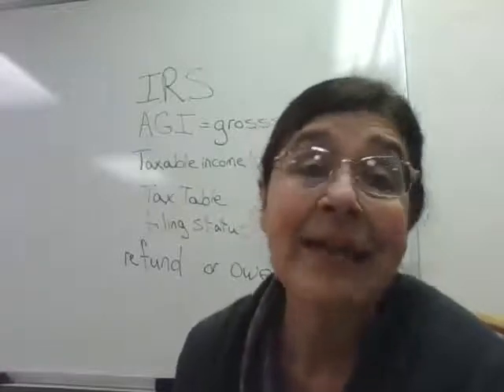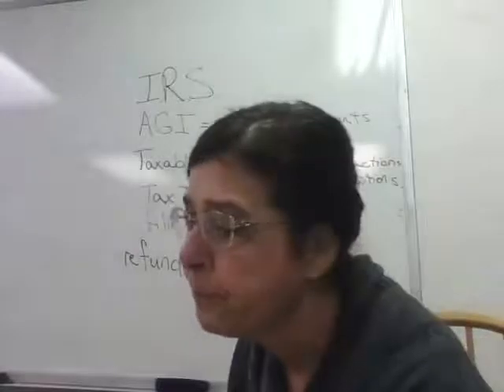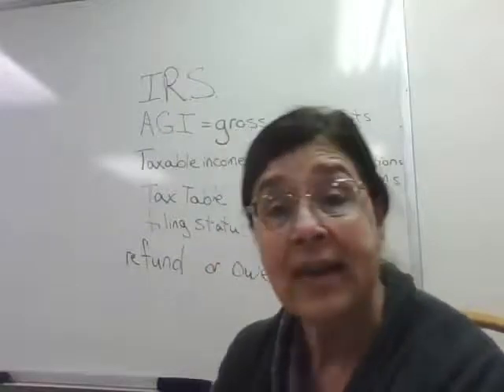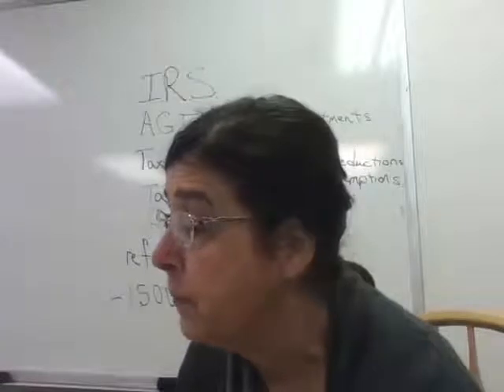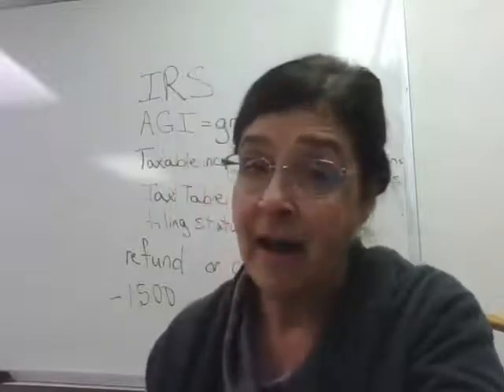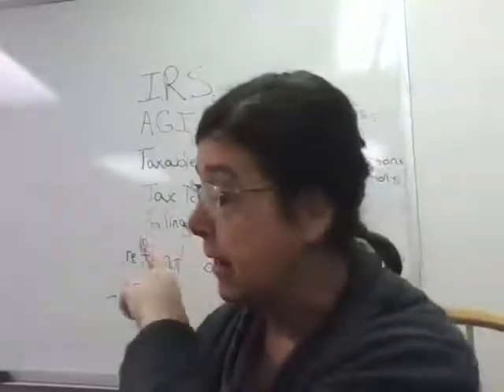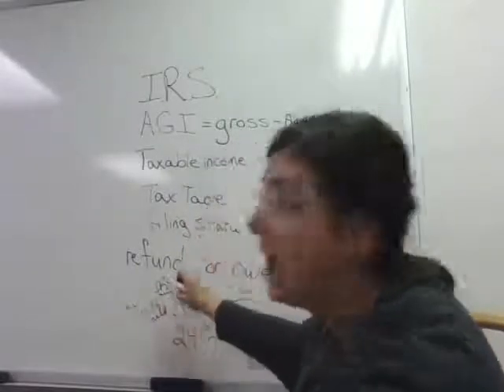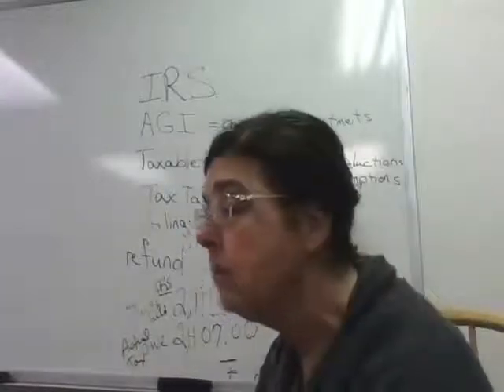Mrs Stoner Math Class 11.2